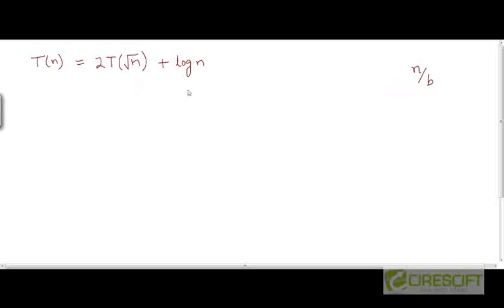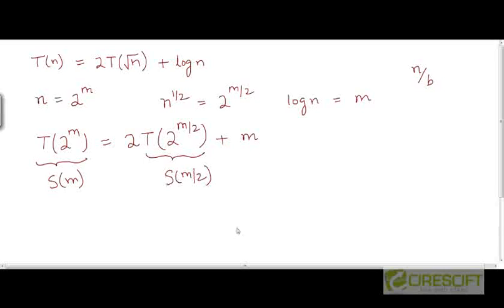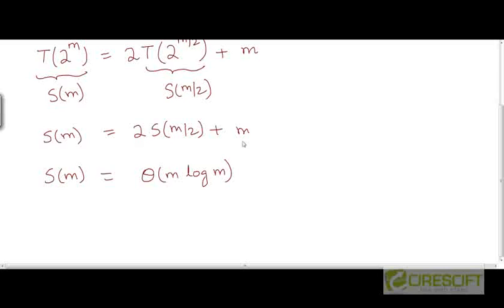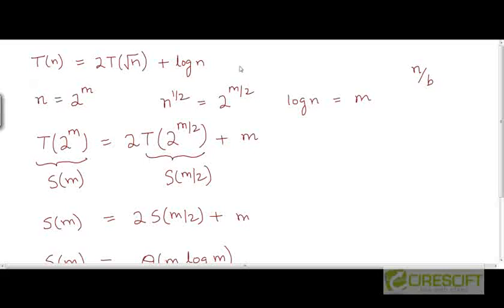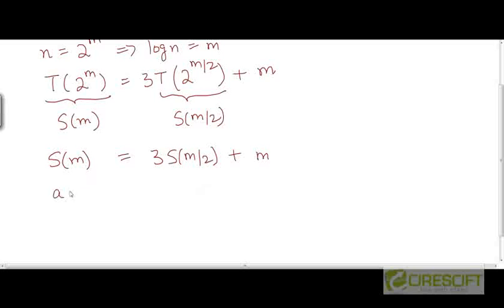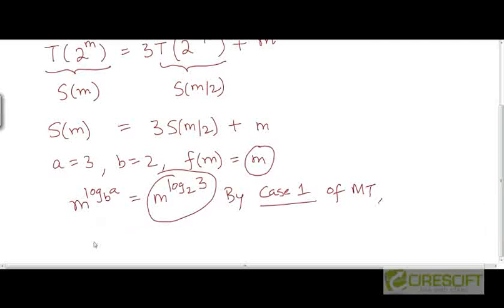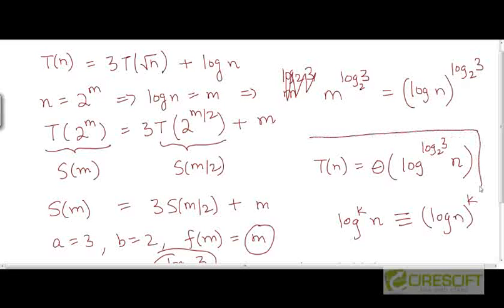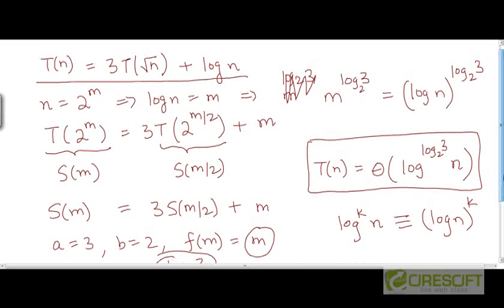Change of Variables: Examples 1, 2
Some recurrences can be solved using a change of variables to transform the recurrence into a simpler recurrence which can then be more easily solved.

    1. Access to course videos and exercises
    2. View & manage your progress/pace
    3. In-class projects and code reviews
    4. Personal guidance from your Mentors